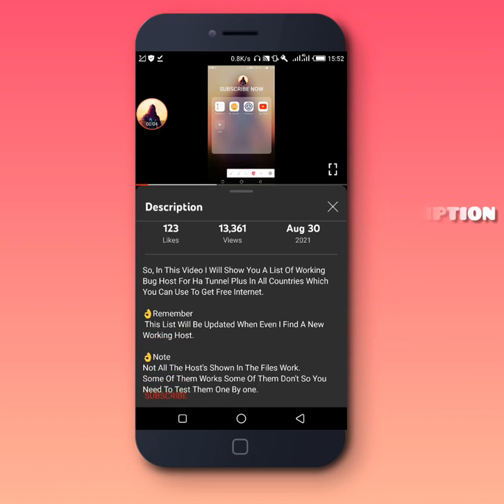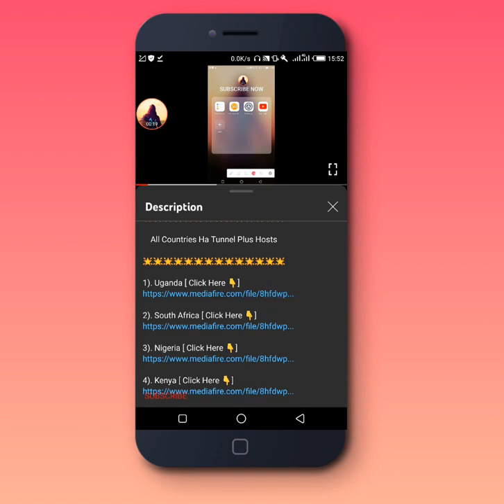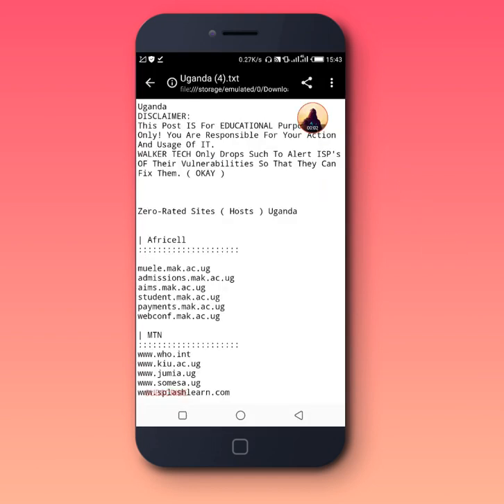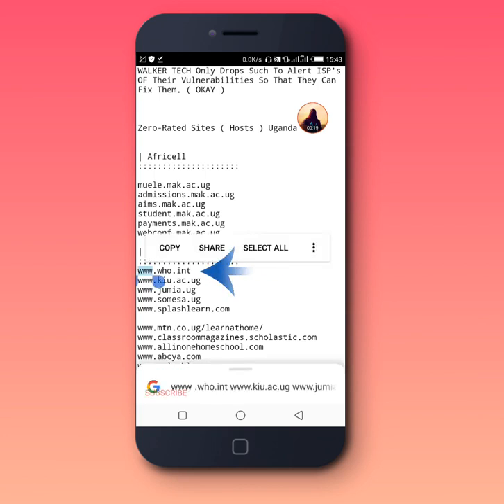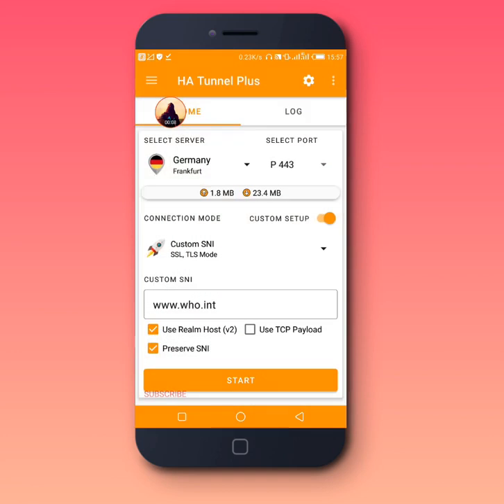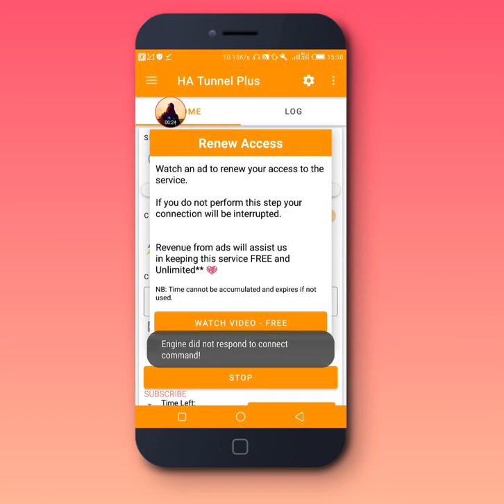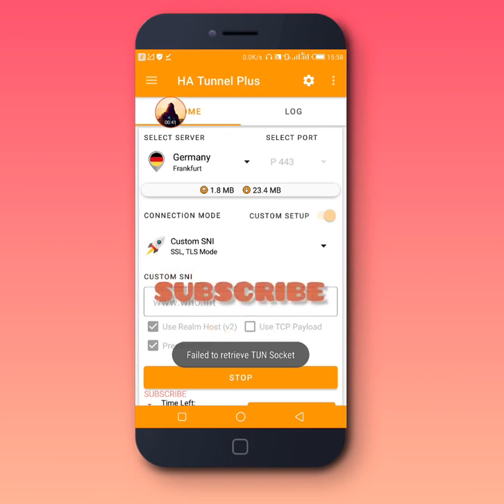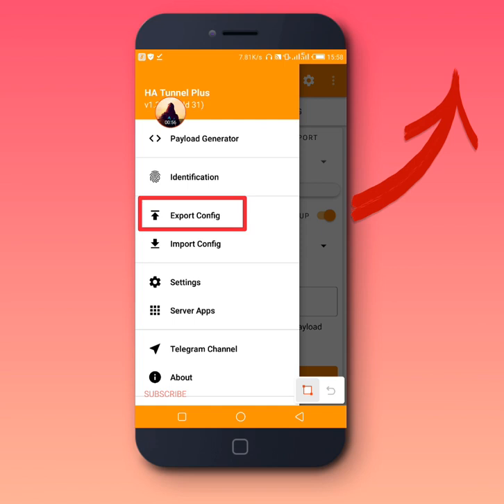[ MTN UGANDA NEW HOST EXPOSED ] WORKING MTN SNI HOST EXPOSED || HA TUNNEL NEW HOST 2022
DROID VPN PREMIUM ACCOUNTS
PREMIUM ACCOUNT FOR 30DAYs
@15K ONLY